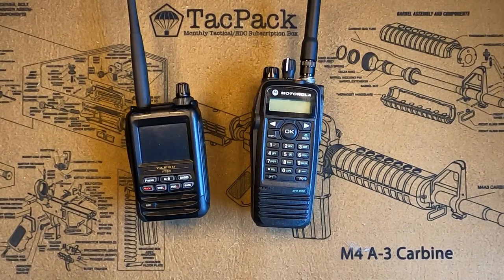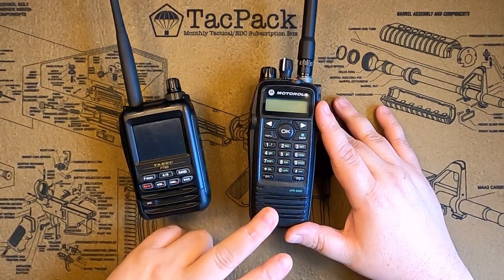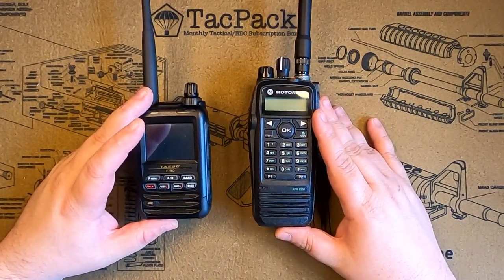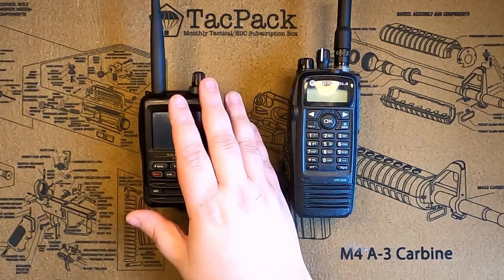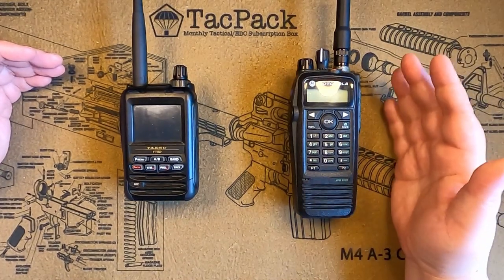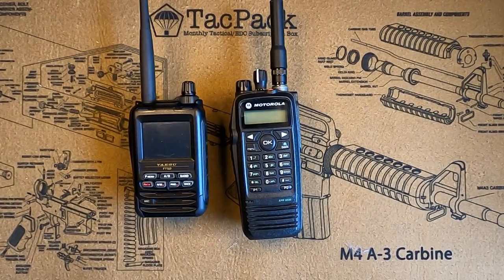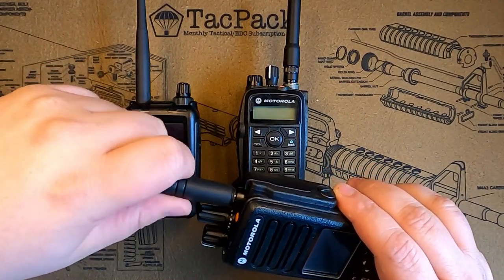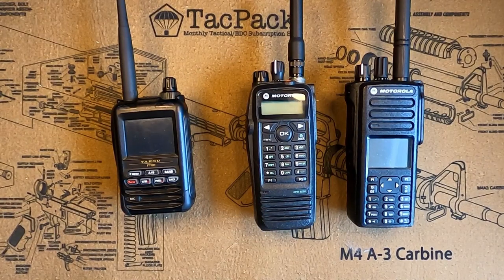SHTF: Type of Communication | Offgrid Technology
Today we have a quick talk about the different types of communicaton for SHTF or emergency situations such as hurricanes, blackouts, etc. While any radio can be helpful, there are different uses based on different needs of communicating.